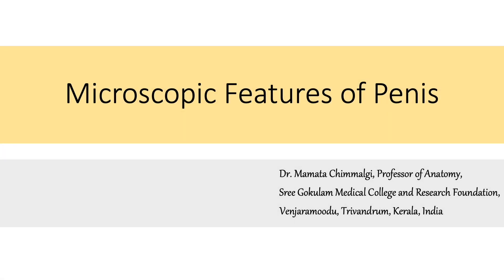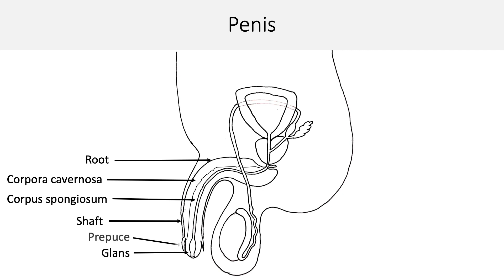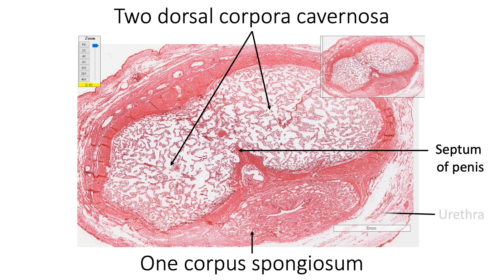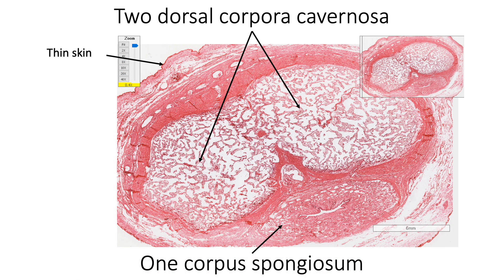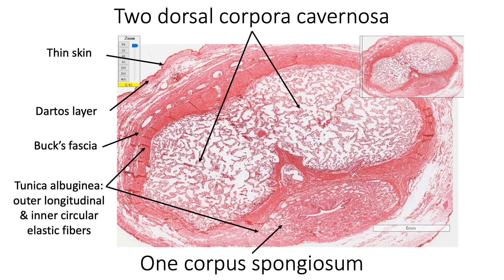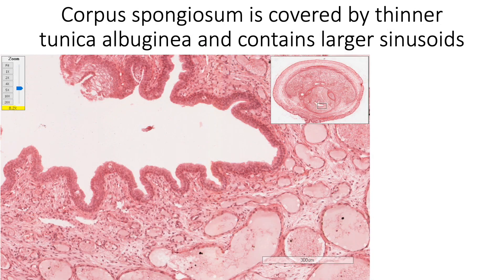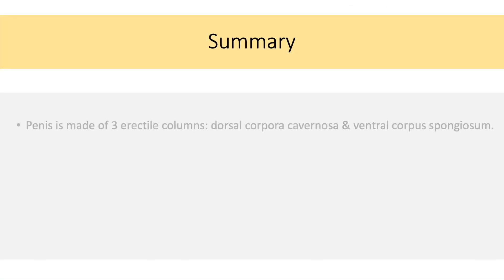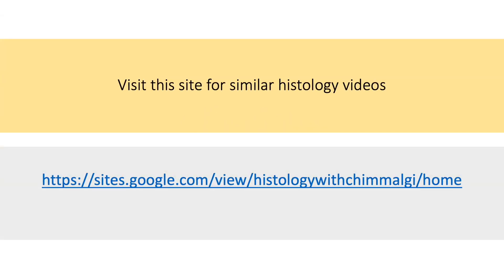Histology with Chimmalgi: Penis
Microscopic feataures of penis